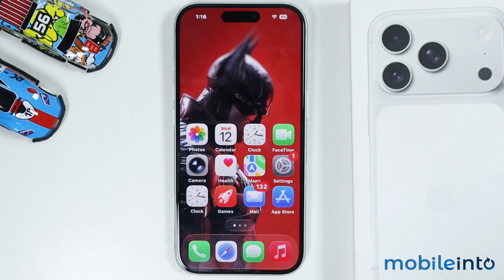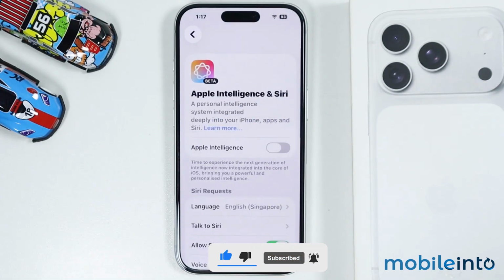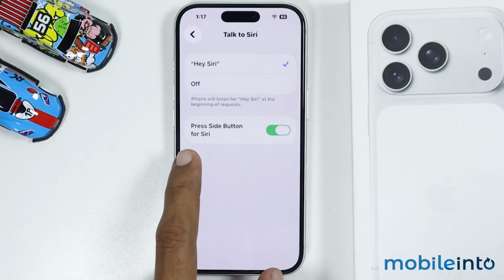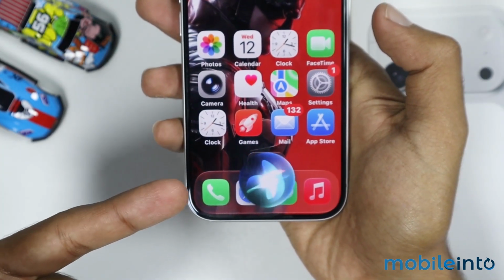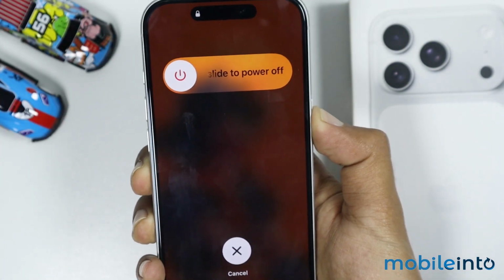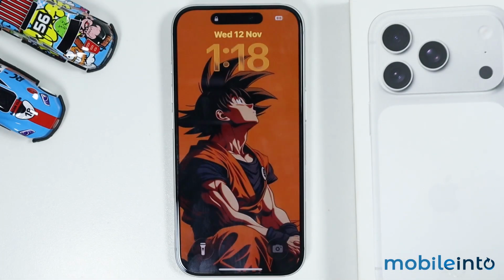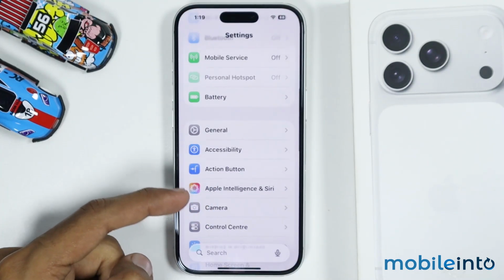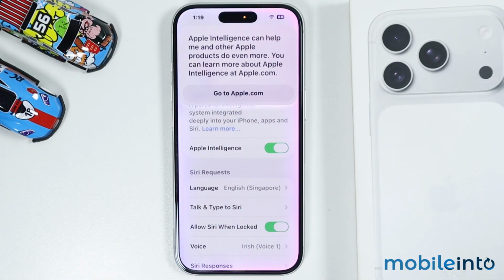iOS 26 How to Activate Apple Intelligence on iPhone 17, 17 Pro Max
In this video, we will learn how to turn on Apple Intelligence on iPhone 17, 17 Pro, 17 Pro Max. If you want to enable Apple Intelligence on iOS 26 or find Apple Intelligence settings on iPhone 17/17 Pro/17 Pro Max, follow these steps.